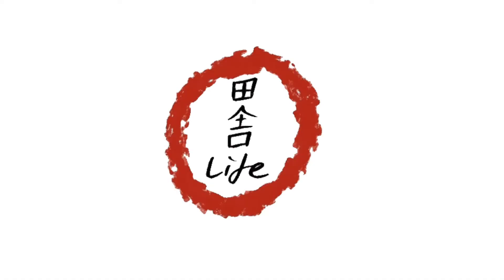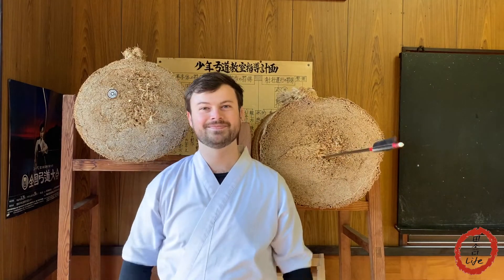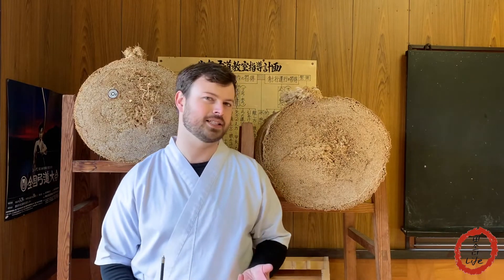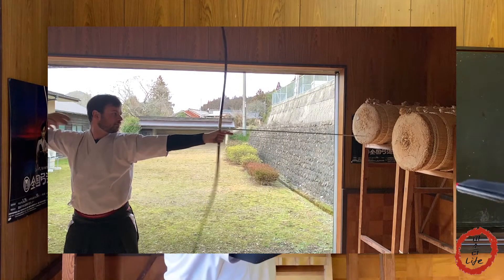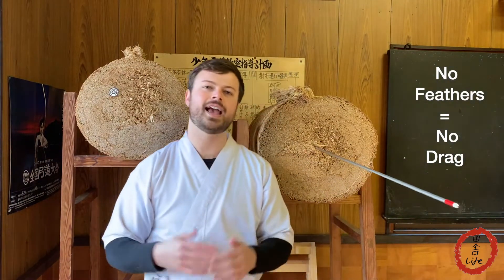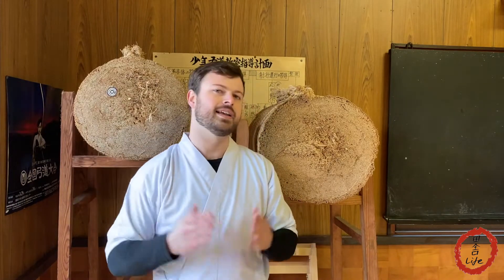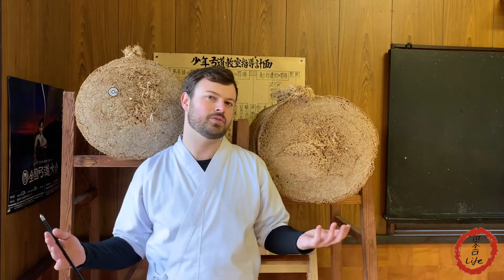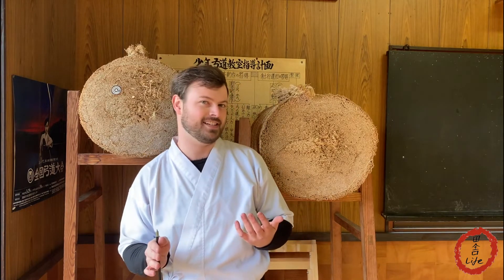Why do we use featherless arrows in kyudo? The benefits of makiwara training.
Today I'm pretending that making a video counts as studying for my test by talking about makiwara training, and what I gain from it. I hope you enjoy.